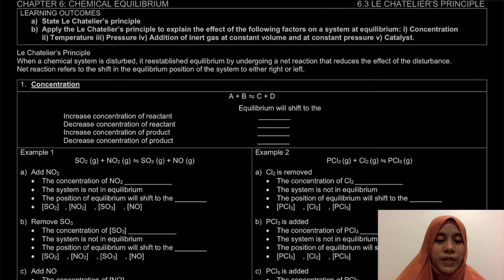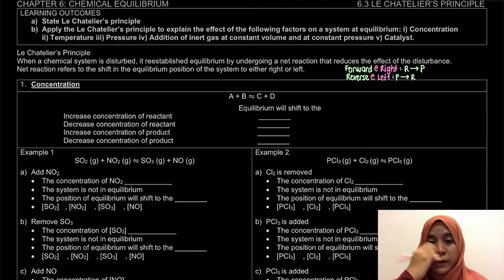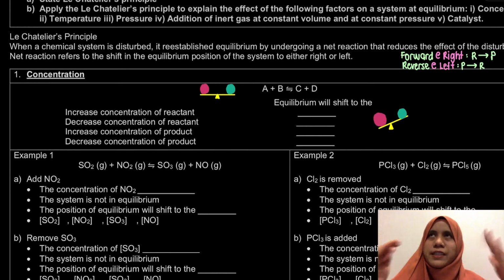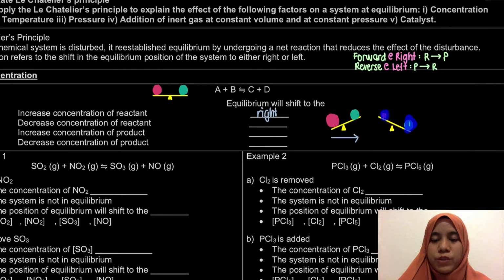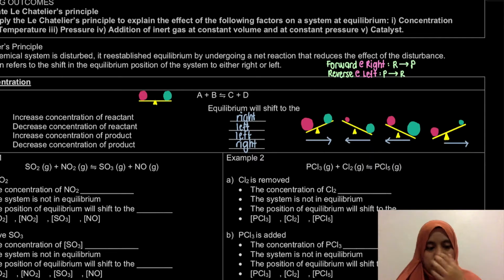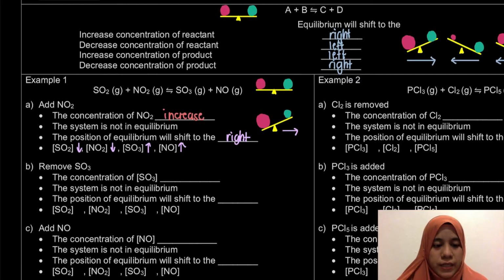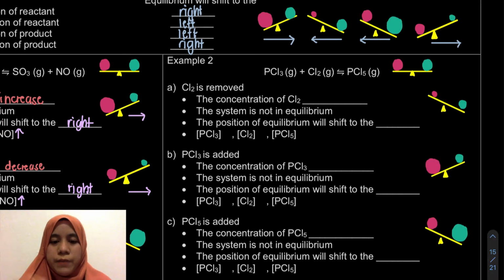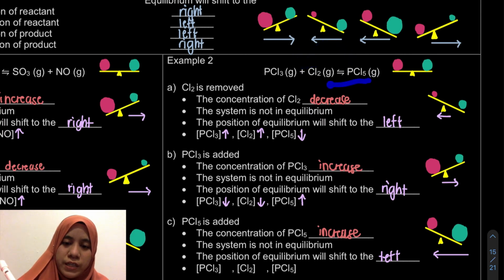6.3 Le Chatelier's Principle - Concentration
Learning Outcome
6.3a) State Le Chatelier’s principle
6.3b) Apply the Le Chatelier’s principle to explain the effect of the following factors on a system at equilibrium:
i) Concentration

Page 15

0:00 Introduction
3:12 Concentration
9:04 Example 1
9:19 Example 1a
10:40 Example 1b
11:56 Example 1c
12:40 Example 2
13:15 Example 2a
14:01 Example 2b
14:35 Example 2c